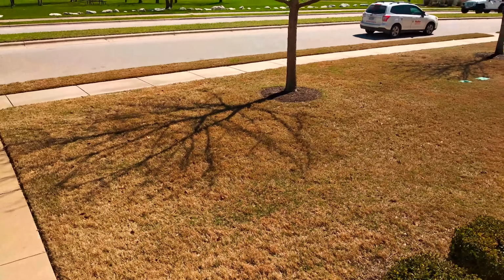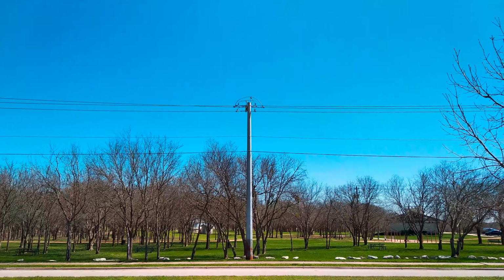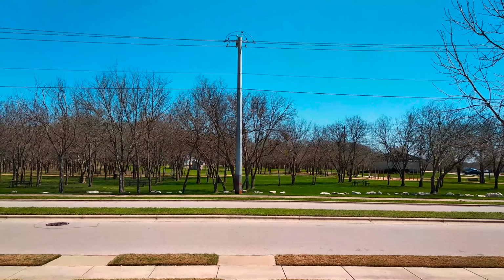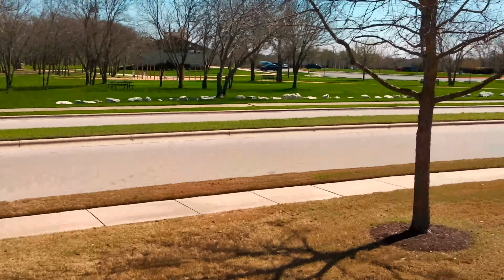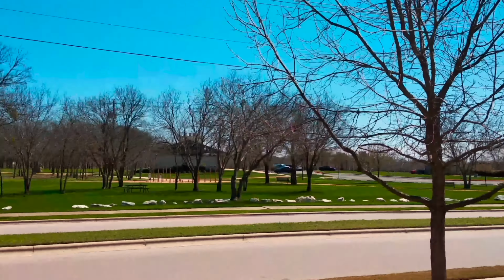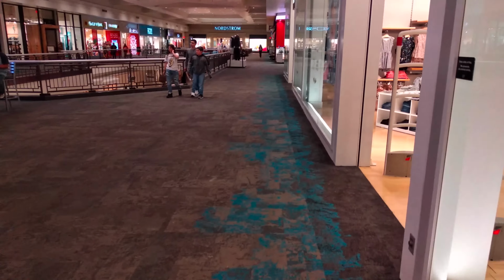Xiaomi Redmi 5 Plus | Those Cameras! WHOA! 4k Video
Global Models

International Models

J. Williams